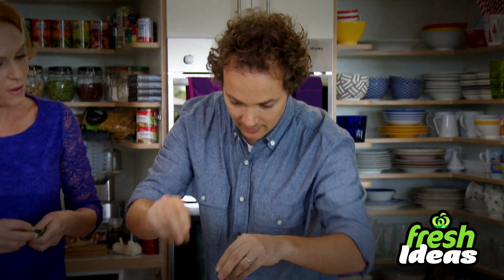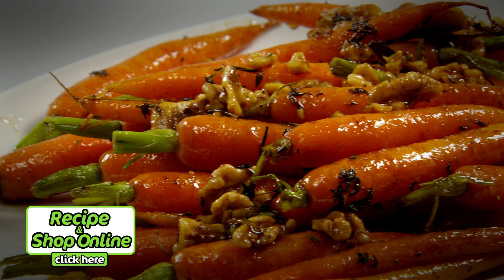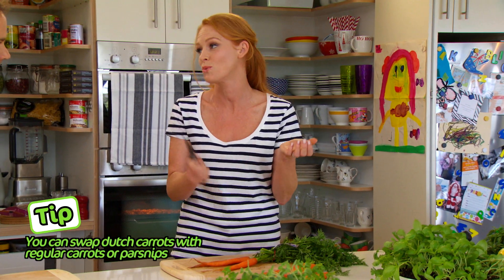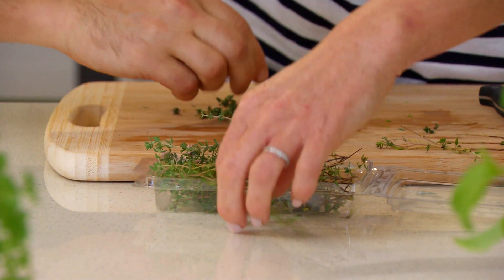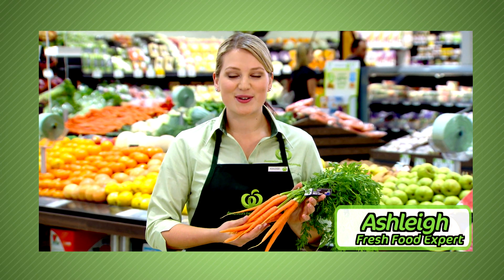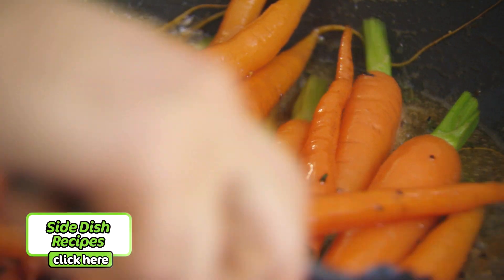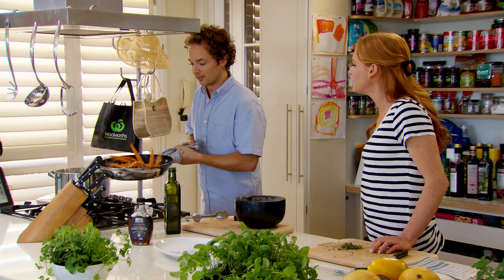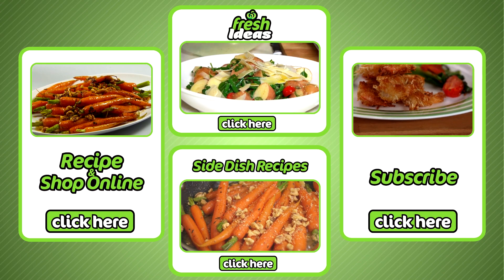Easy Glazed Carrots Recipe with Maple Syrup & Walnuts | Woolworths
Quick maple glazed carrot recipe & a great side dish recipe for roast dinner. This carrot recipe also makes glazed parsnips.

Prep: 10 mins | Cook: 8 mins | Serves: 8

Ingredients:
3 bunches fresh Dutch carrots, washed (see tip)
40g Woolworths Select butter, chopped
¼ cup Woolworths Select maple syrup
8 sprigs fresh thyme, leaves removed
3/4 cup Woolworths Select walnut halves, lightly toasted, chopped
2 tablespoons Woolworths Select Australian extra virgin olive oil
Fresh thyme sprigs, to garnish

Method:
1. Trim carrots leaving a 1cm stem on each. Bring a large saucepan of salted water to the boil, add the carrots and cook for 2 minutes or until almost tender. Drain.
2. Heat a large frying pan over a medium-high heat. Melt butter and maple syrup, add the carrots and thyme. Cook 4-5 minutes, shaking pan until carrots start to colour. Add walnuts and oil, toss to combine. Season.
3. Tip onto a platter. Garnish with thyme. Serve.

Tip 1:  No need to peel the carrots; just use clean unused scourers to scrub the carrots lightly to remove any dirt or small fibres.
Tip 2: Regular carrots or small parsnips can be used as a substitute for Dutch carrots; peel and quarter lengthways.
Tip 3: Maple syrup can be substituted with honey.